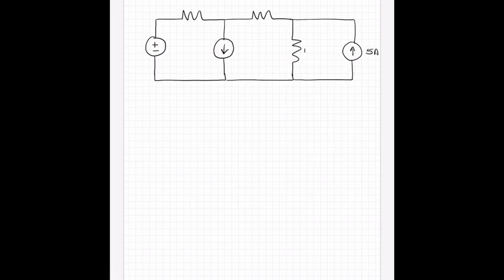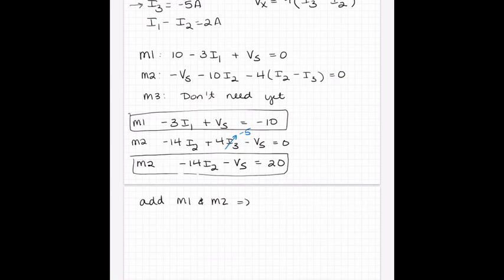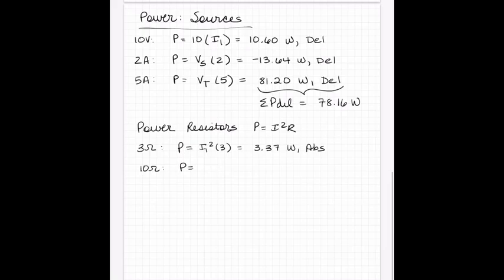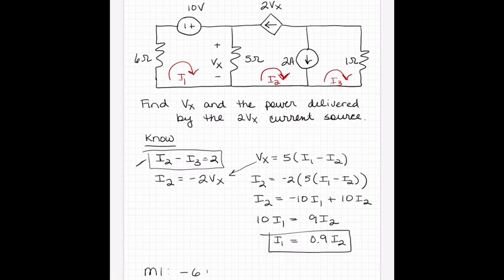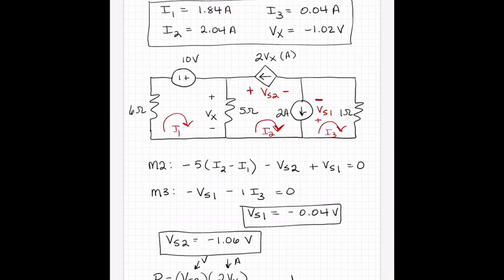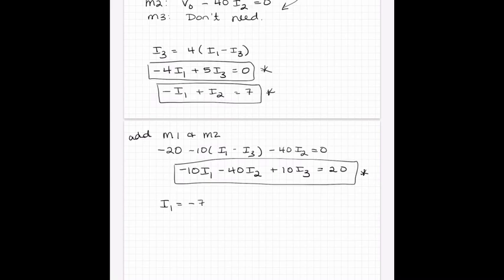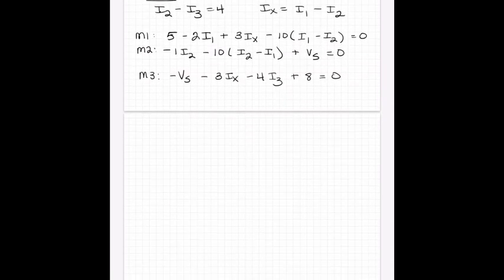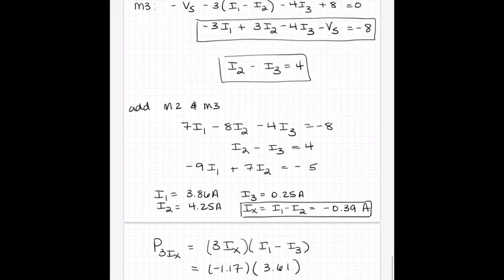Electrical Circuit Analysis - Mesh Analysis Examples